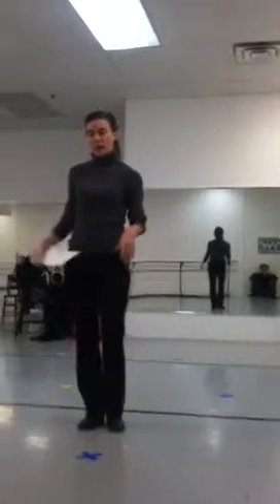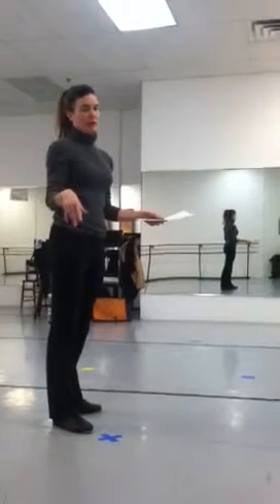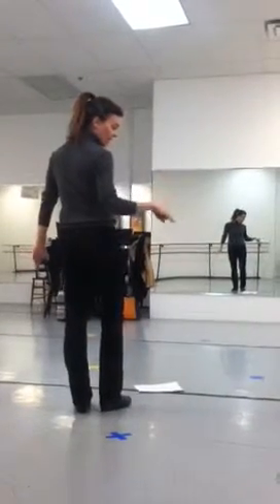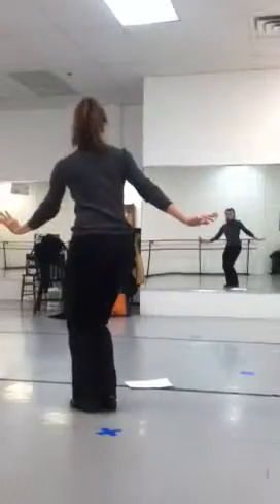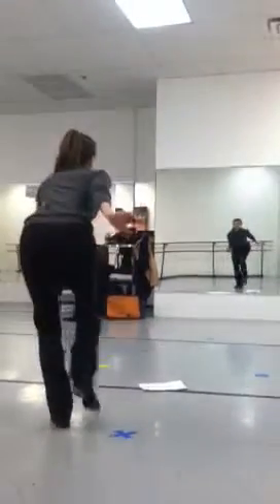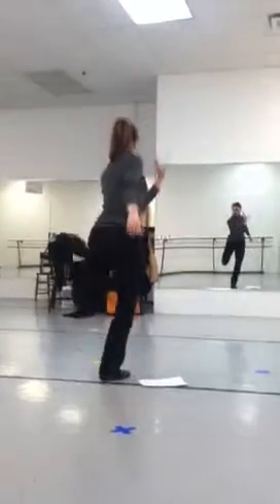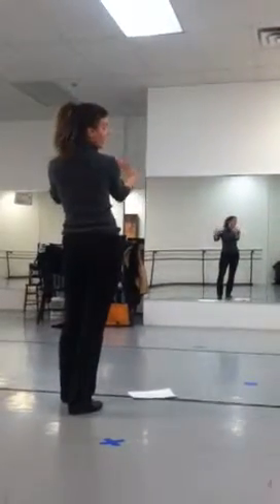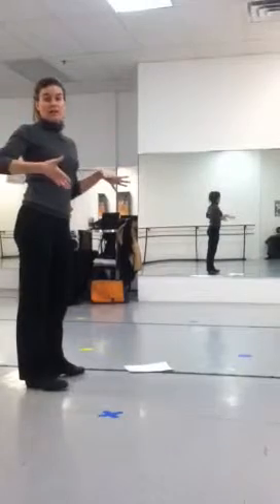Tap dance talk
Talking